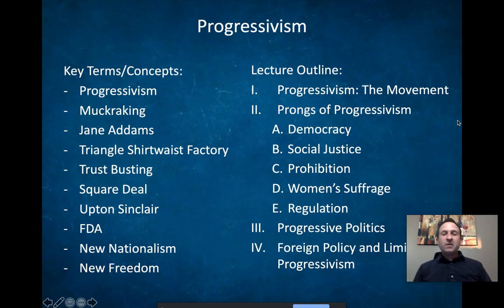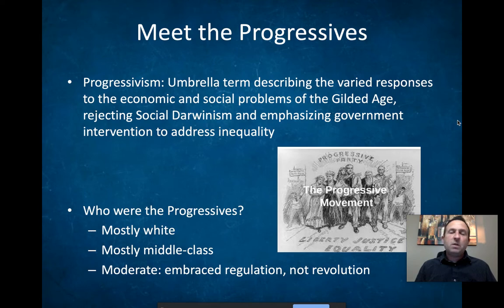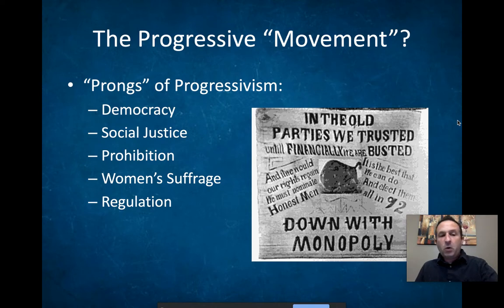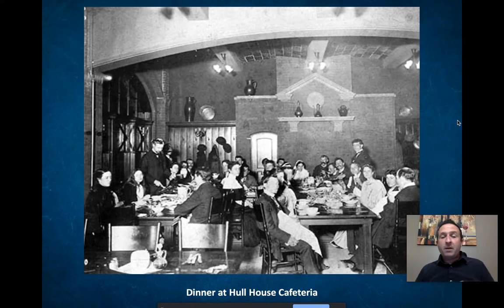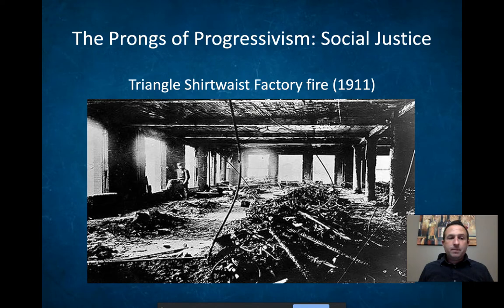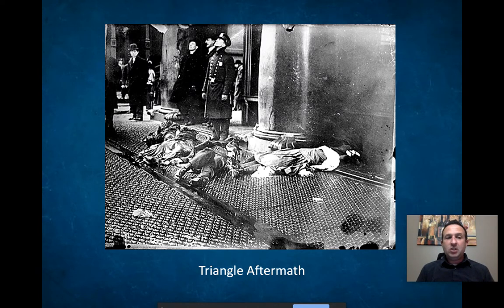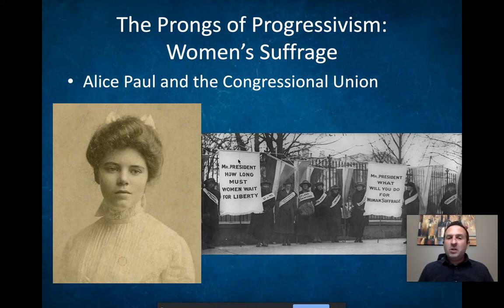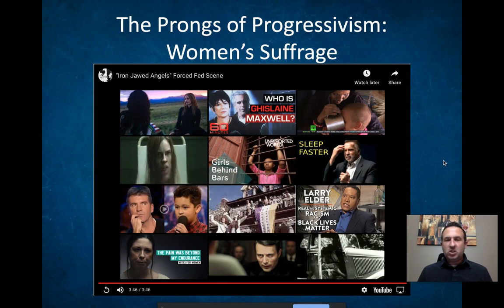Lecture 8a - Progressivism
Part 1 of this lecture series examines the background and implementation of reform during the Progressive Era